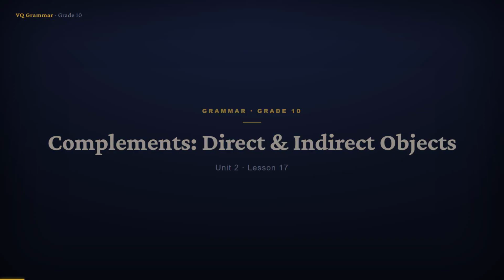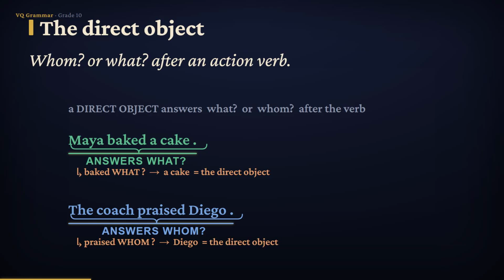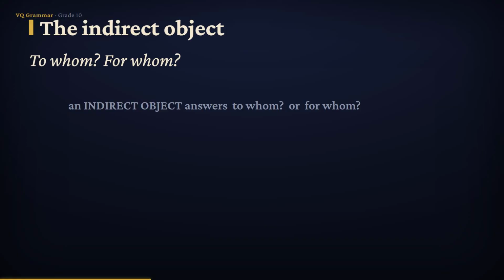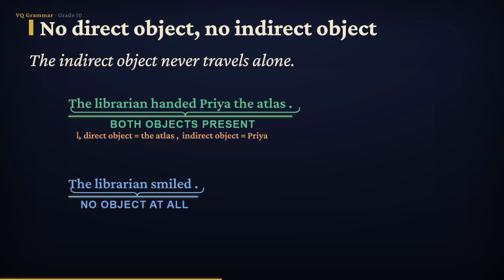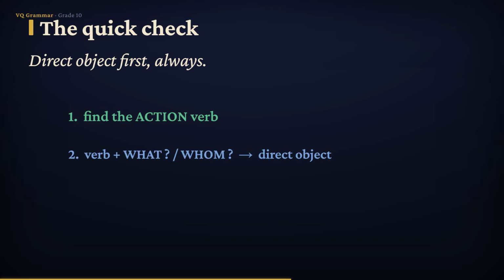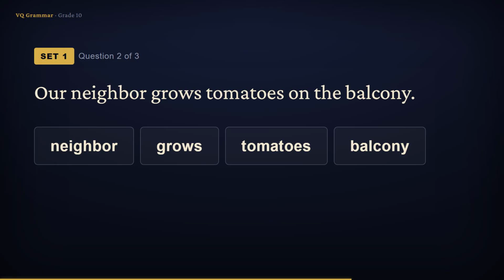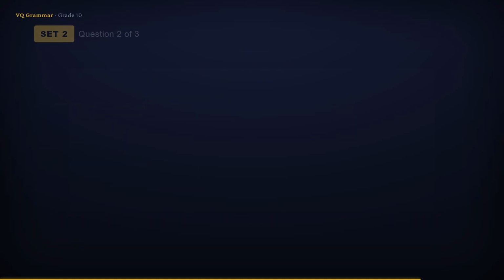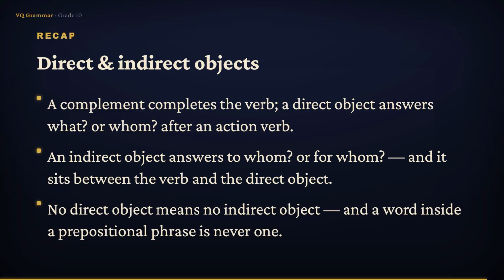Grammar Grade 10 | Unit 2, Lesson 17 — Complements: Direct & Indirect Objects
UNIT 2: PARTS OF THE SENTENCE — LESSON 17: COMPLEMENTS: DIRECT & INDIRECT OBJECTS
A complement completes the meaning of the verb. The direct object answers whom or what after an action verb; the indirect object tells to whom or for whom the action is done and sits between the verb and the direct object. We also disarm the trap: a noun inside a prepositional phrase is never an indirect object.

• What a complement is
• The direct object: whom? or what? after an action verb
• The indirect object, and why it needs a direct object
• The trap: no indirect object inside a prepositional phrase

Chapters
0:00 Introduction
0:36 What a complement is
1:27 The direct object
2:34 Finding the direct object
3:36 The indirect object
4:44 No direct object, no indirect object
5:43 The trap: the prepositional phrase
6:54 The quick check
7:52 Practice Set 1
9:22 Practice Set 2
11:16 Recap